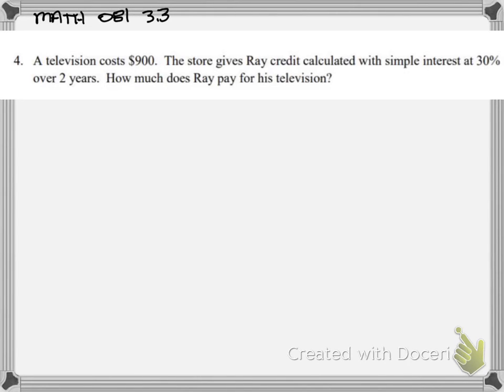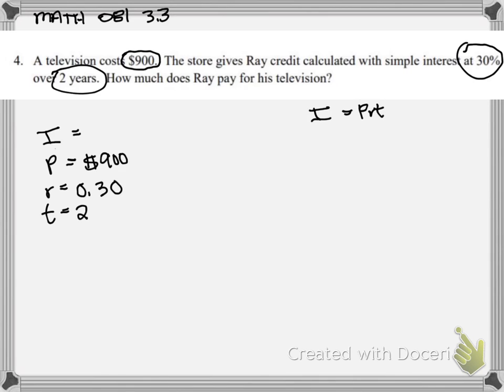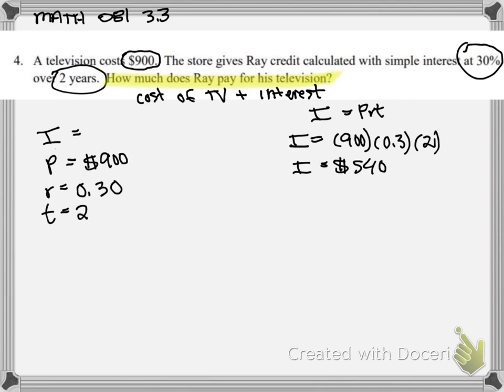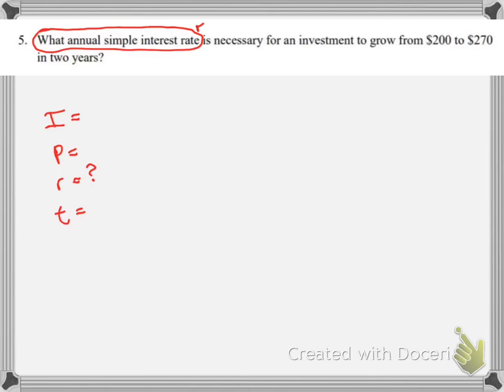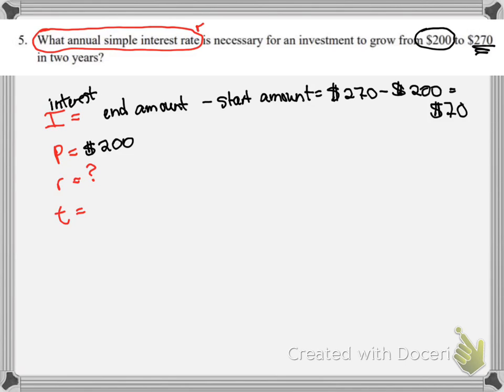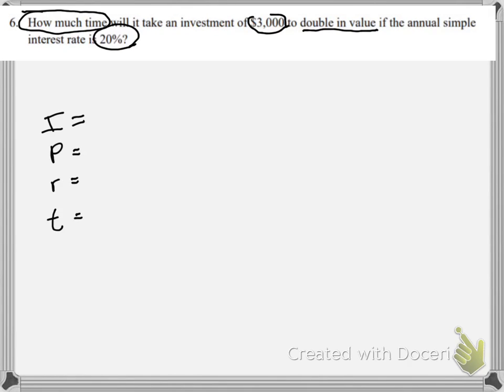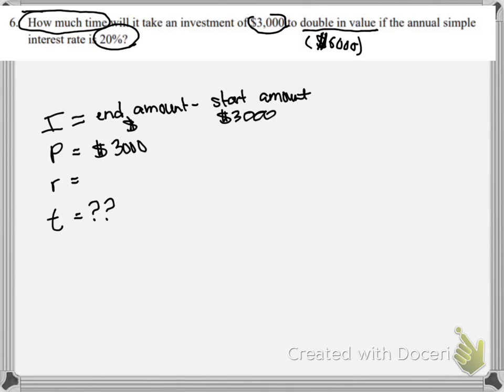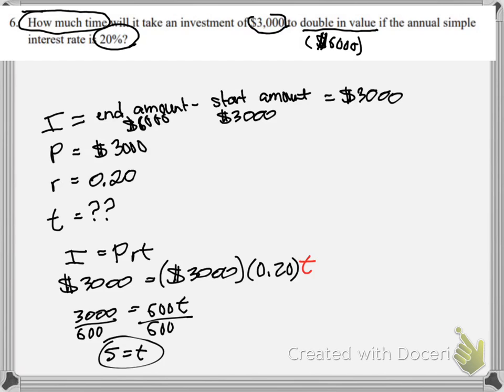MATH 081 3.3 Word Problems Part 2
This video covers the remaining three word problems in students’ notes.